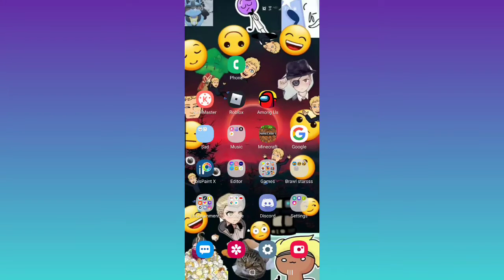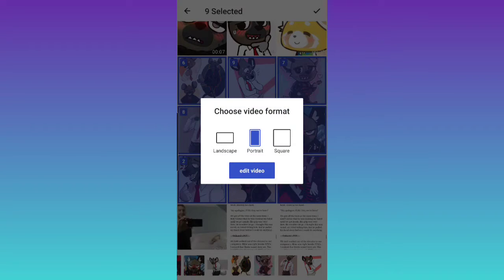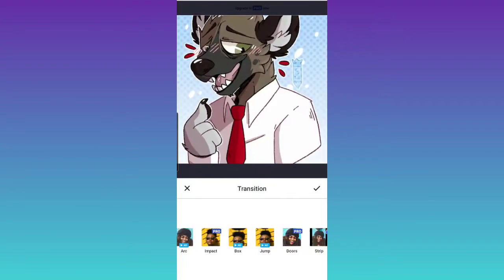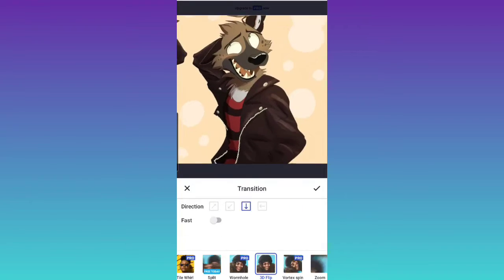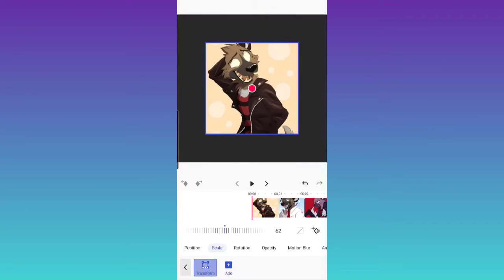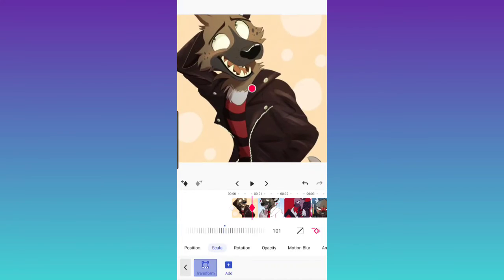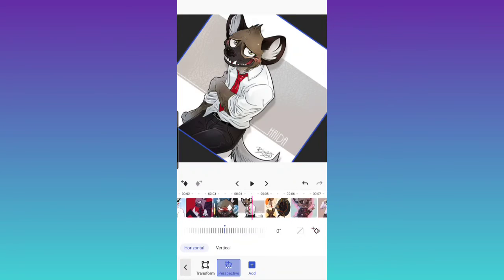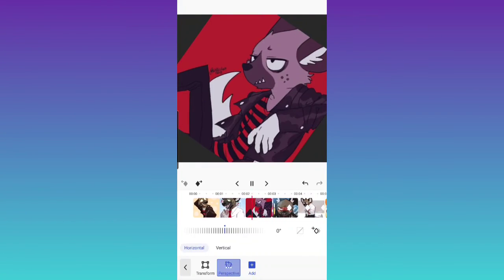How to animate on funimate! And other basic features, pt.1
Idk what to put here:/